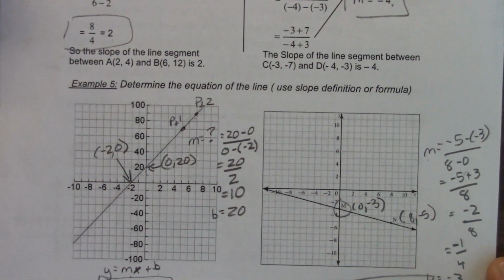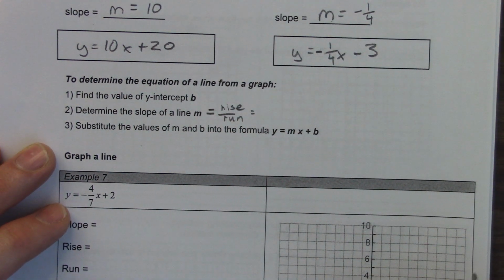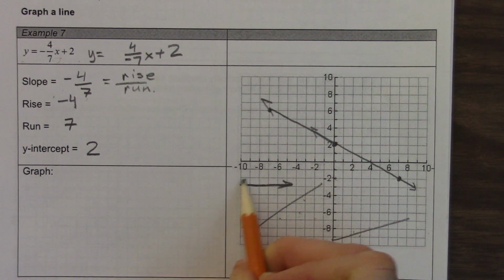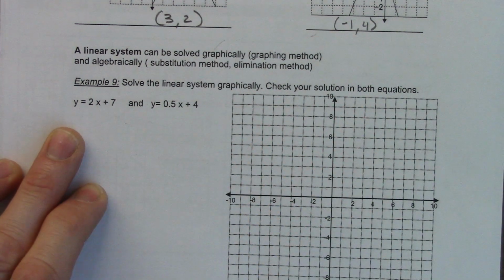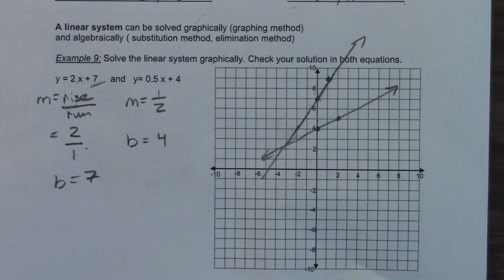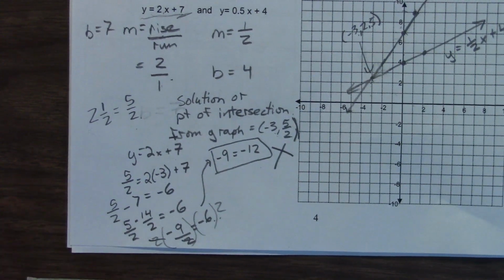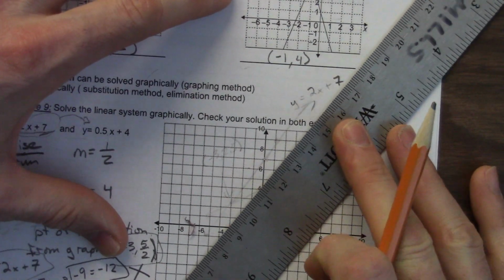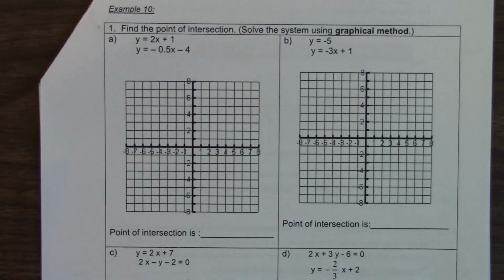1.1 Linear Systems contd 1/2